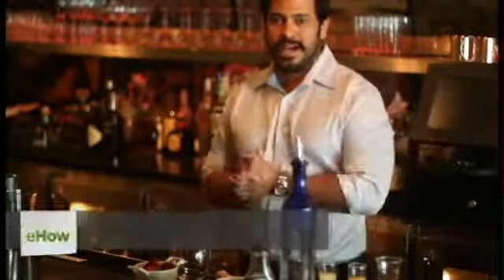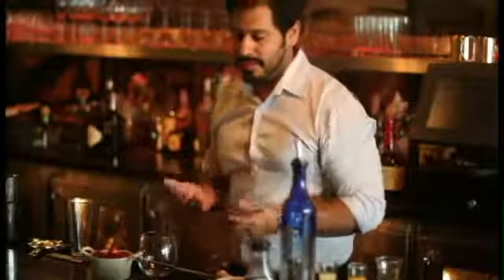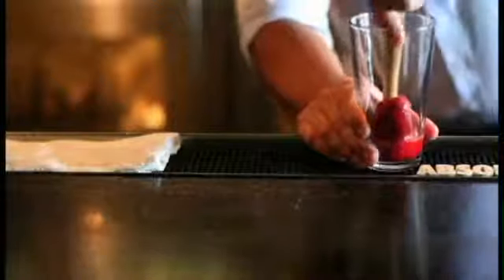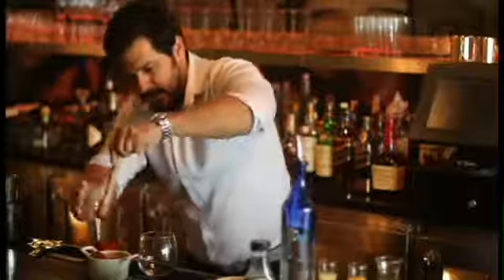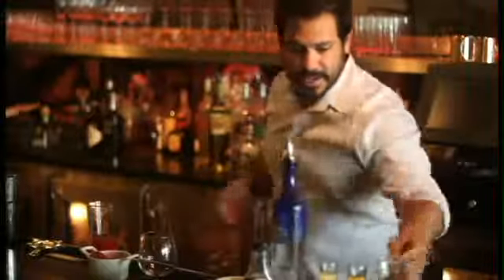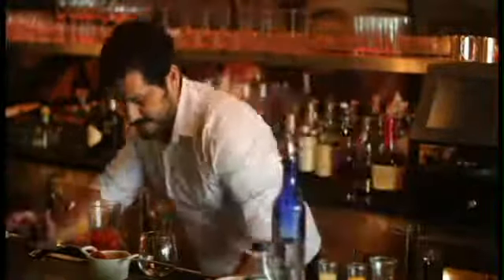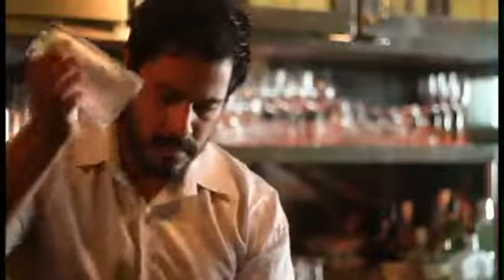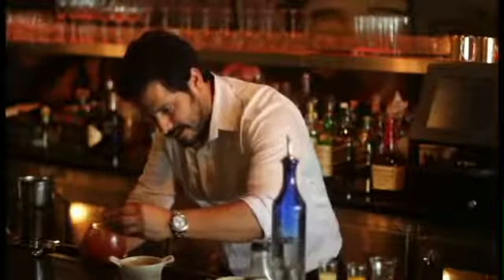How to Make Good Margaritas With Fresh Strawberries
How to Make Good Margaritas With Fresh Strawberries. Part of the series: Cocktail Lounge Recipes. Fresh strawberries compliment the natural flavors of a margarita exceptionally well. Learn how to make good margaritas with fresh strawberries with help from a professional in the restaurant industry in this free video clip.